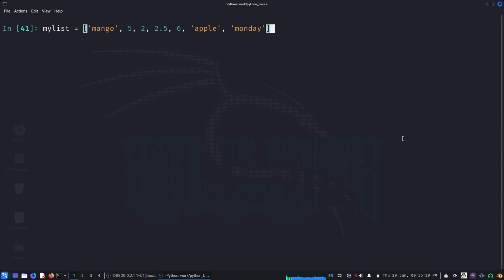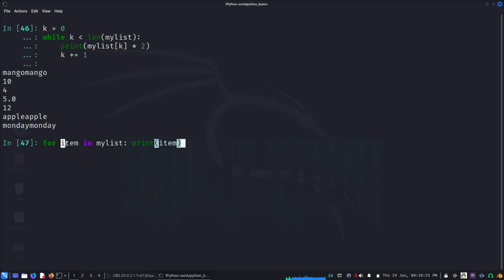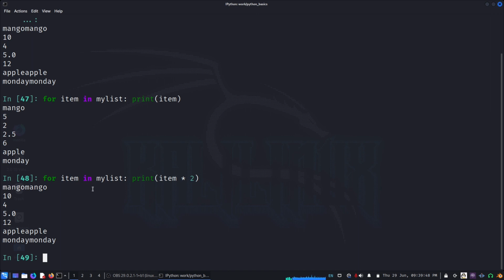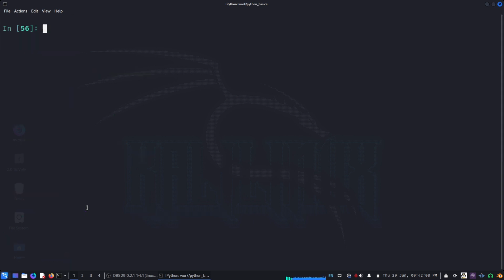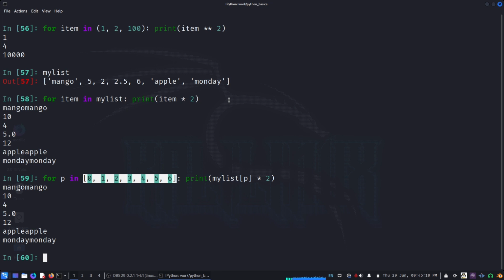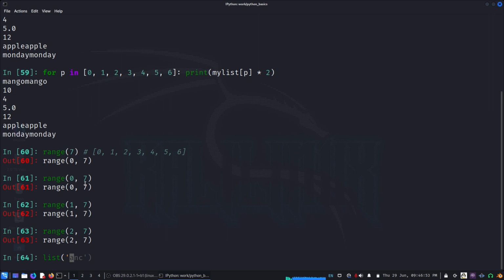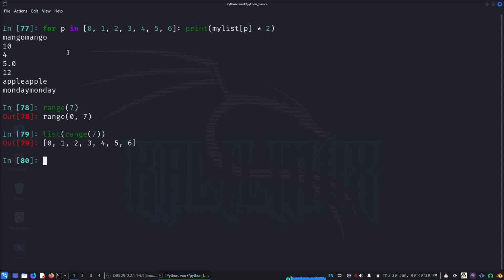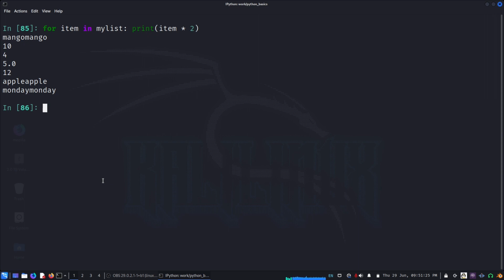Python Basics - 20 - for loop - range function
Here we look at the `for` loop in Python.  We also discuss how to use range function with for-loop to access the elements in a collection.